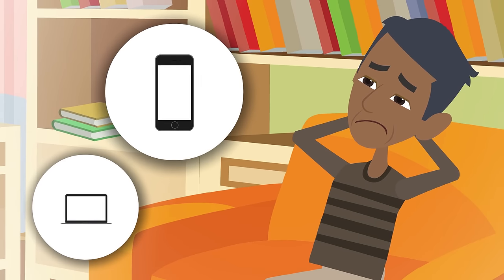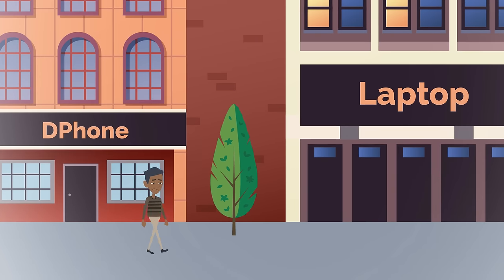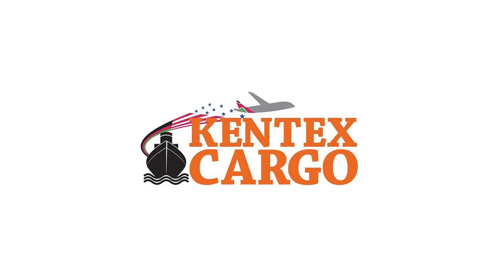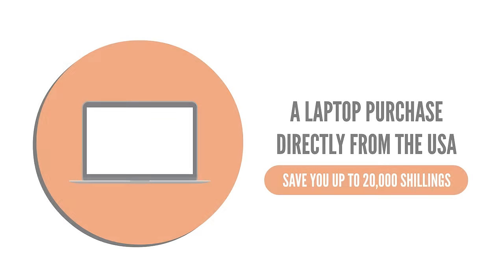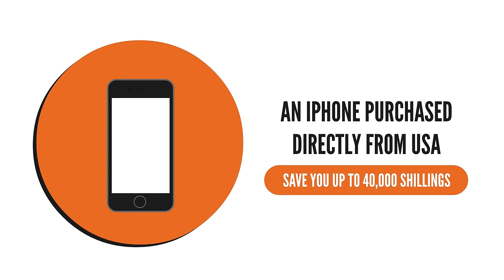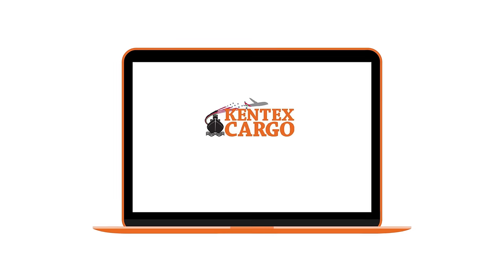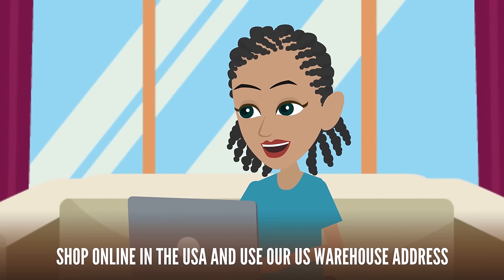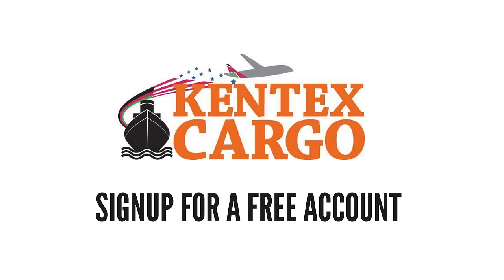Kentex Cargo shop and ship phones and laptops from USA to Kenya